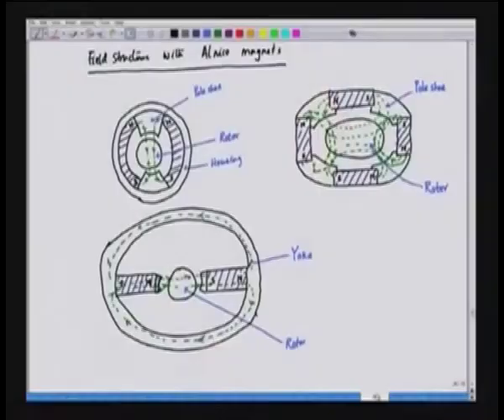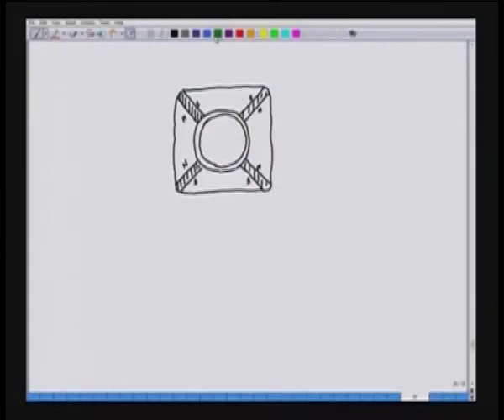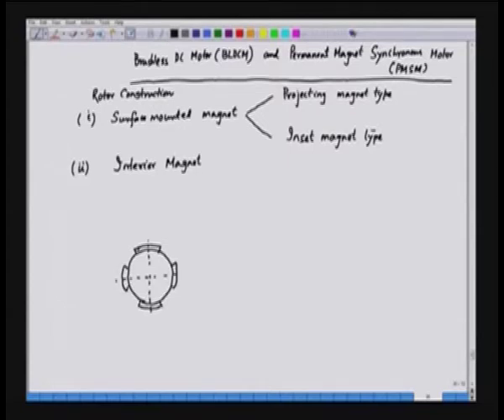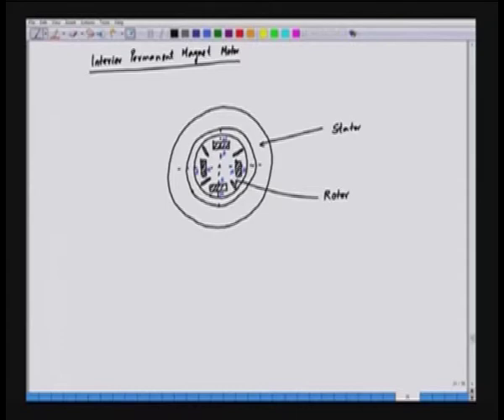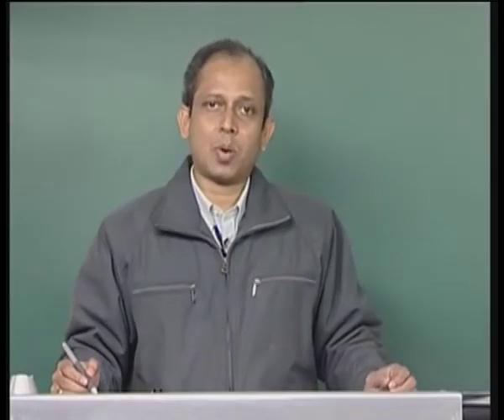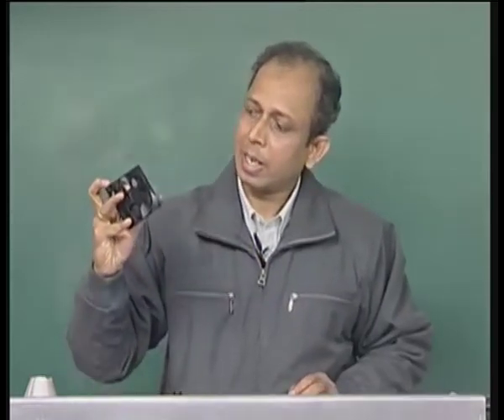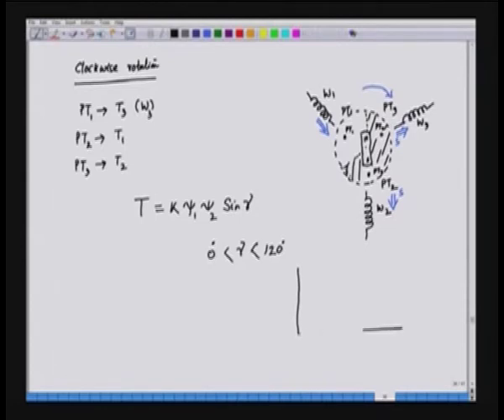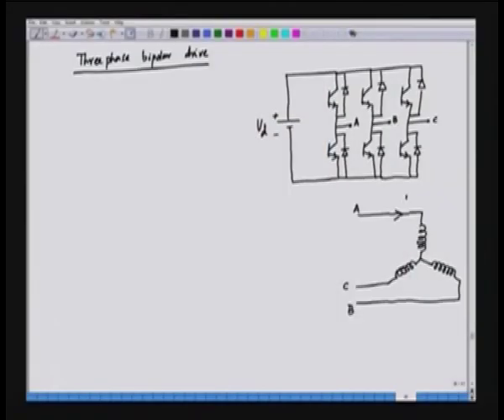Lecture-22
Subject :Electrical
Course  :Advanced Electric Drives